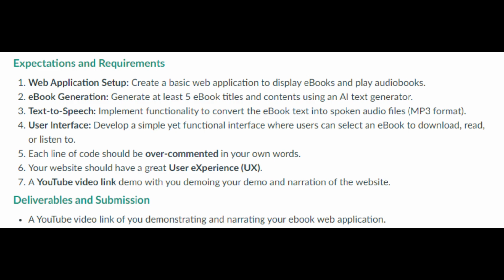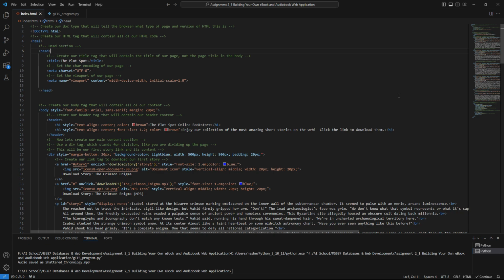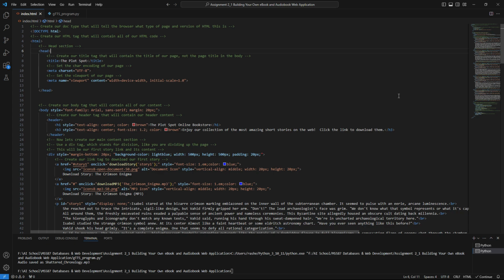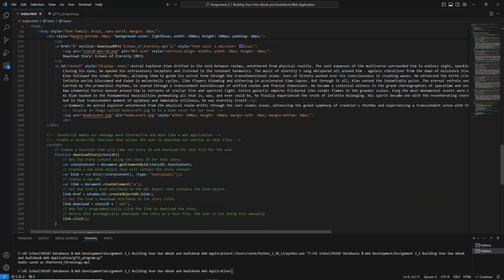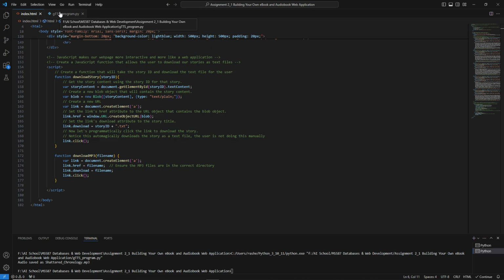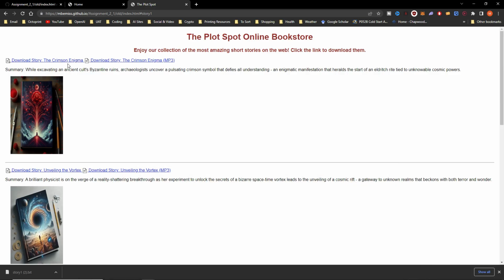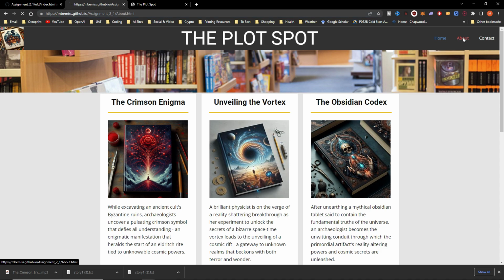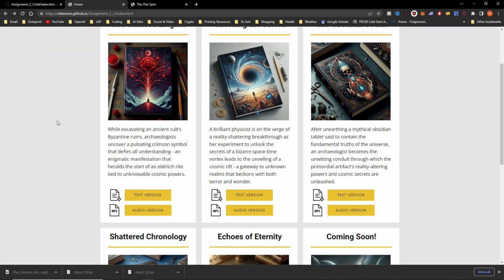Programming Project: Building a Website with Downloadable Content!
For this assignment, I built a website for a fictional ebook store with downloadable text and mp3 audio files.  The audio files were generated using gTTS python library from the text input from the fictional stories that were created to populate the site.